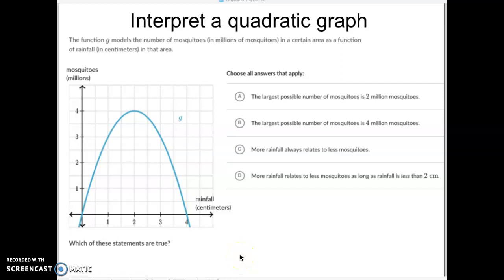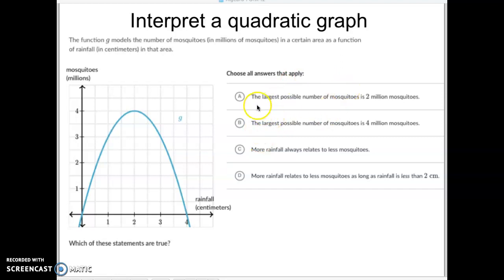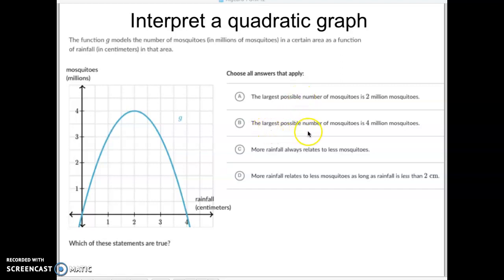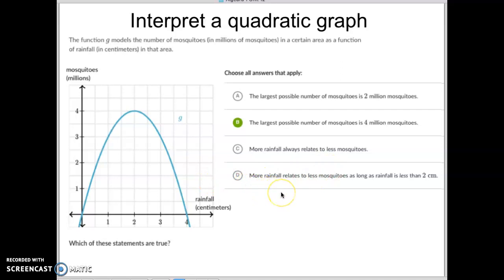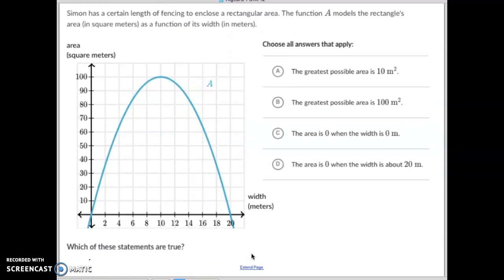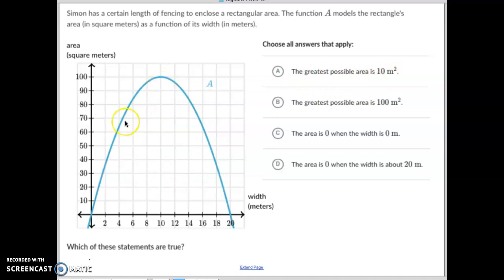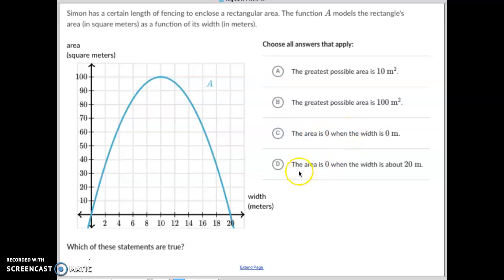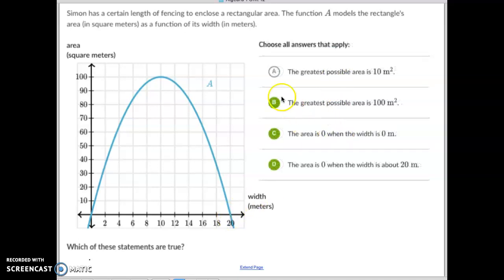Interpret a quadratic graph